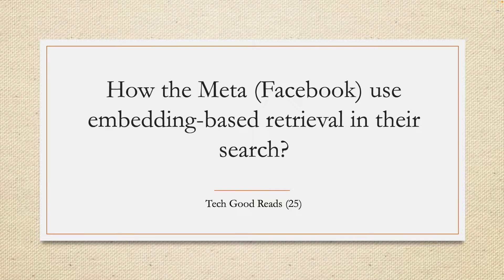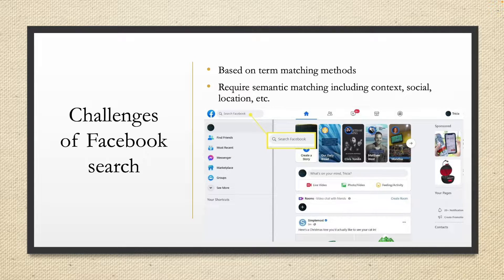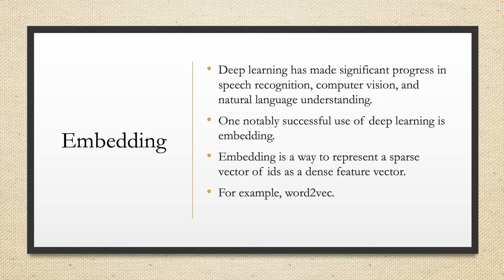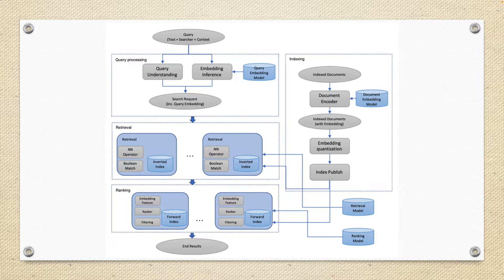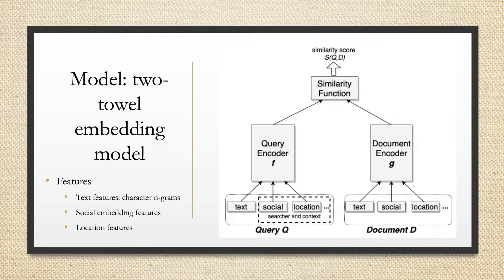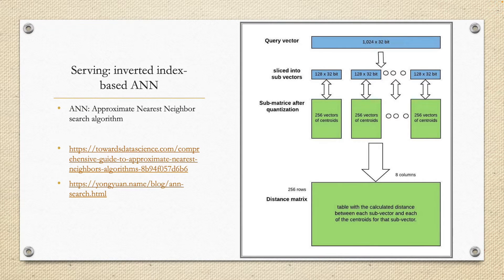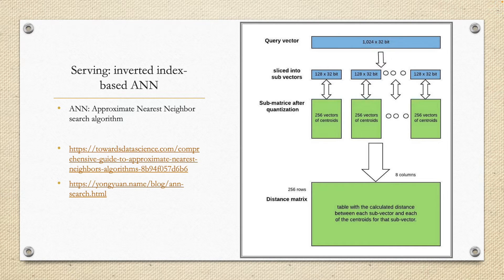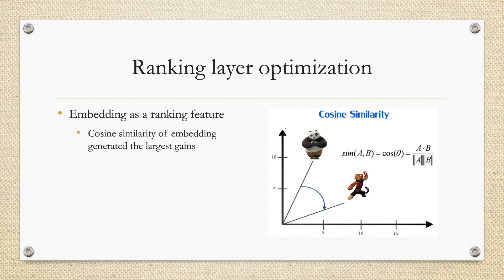How the Facebook uses embedding-based retrieval in their search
This is Tech Good Reads 25.

In this video, I will explain how the Facebook uses embedding-based retrieval in their search. This video is based on the paper